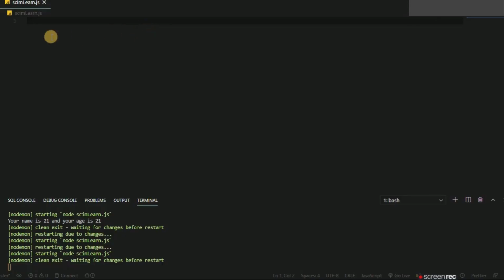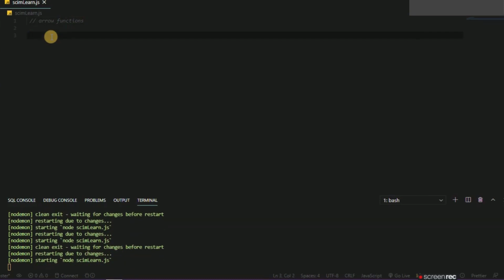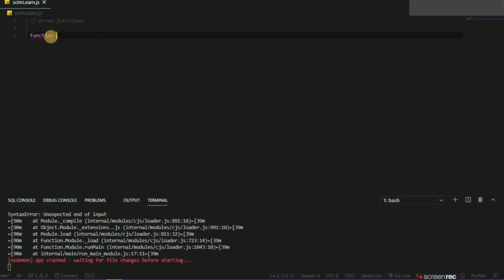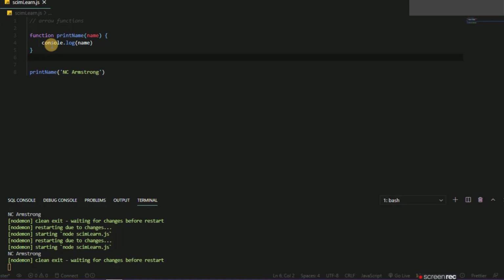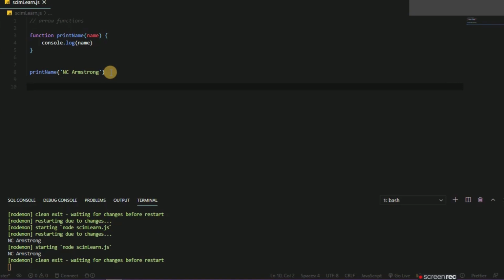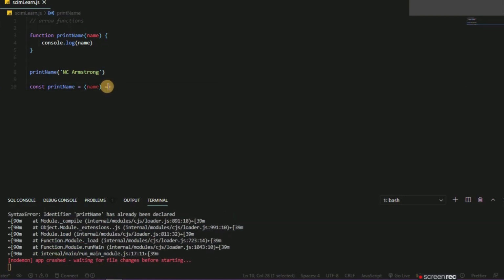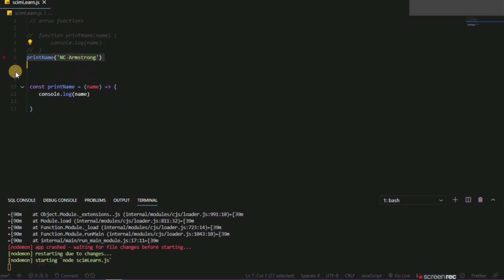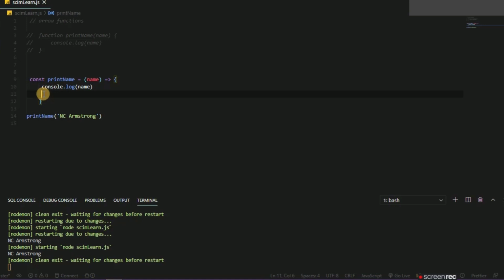JavaScript Arrow Functions - ReactJS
In this video, you will learn about the new JavaScript Arrow function.
Remember this is part of my React course series and you will need the below tools for this tutorial